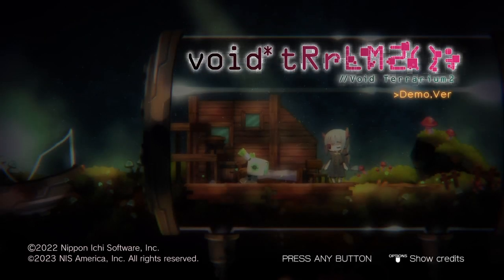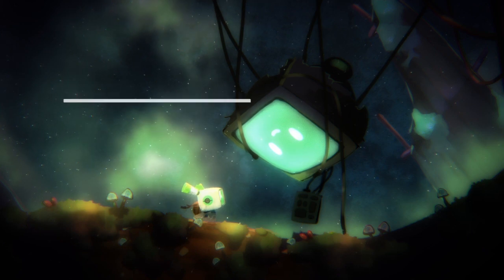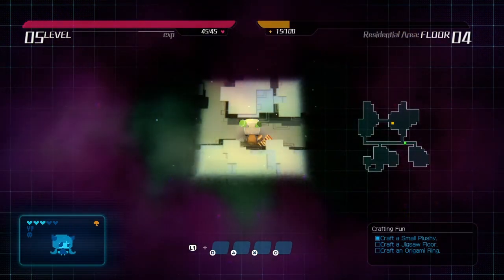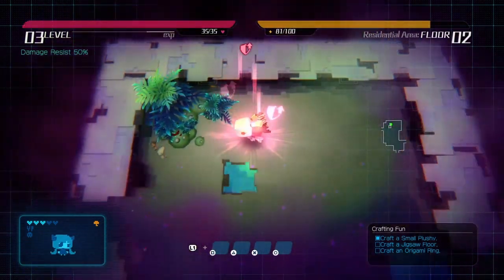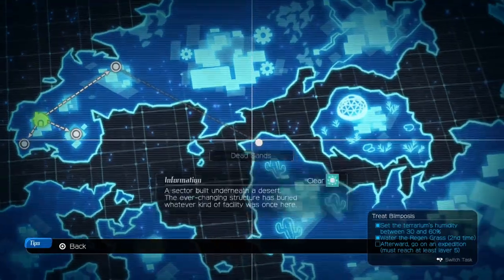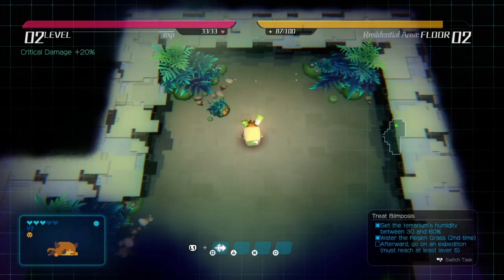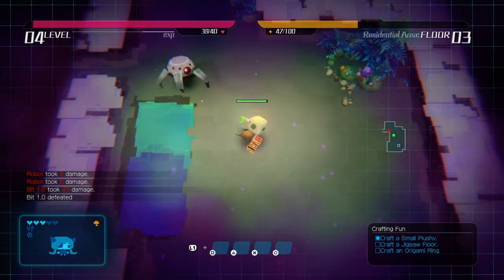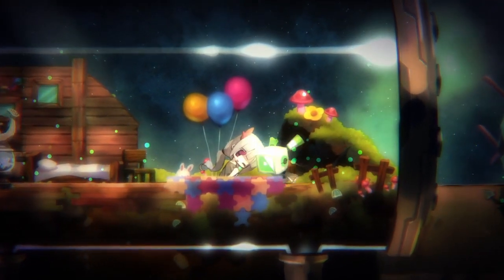Void Terrarium 2 Looks Cute but Hits Hard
I jumped into this game knowing absolutely nothing about it, but had no idea just how hard it was going to be.
I believe this is what "gamers" caal a rogue-like, where you have to repeat the same levels over and over again until you figure out how to survive and finish the game. This is a very "lite" version of the genre and I was hoping to have a taste so I could maybe dive deep into one later one... but to my suprise, I found this more frustrating than fun.